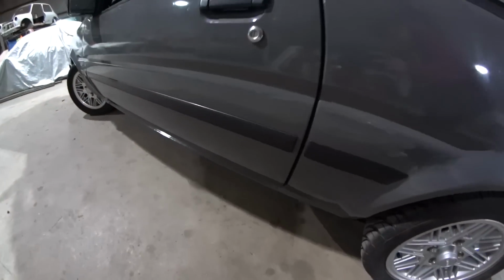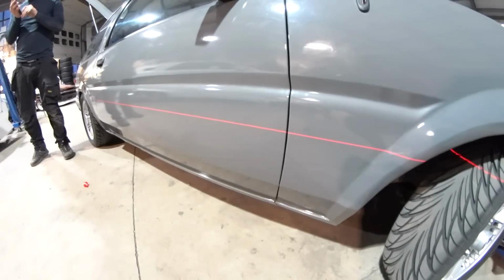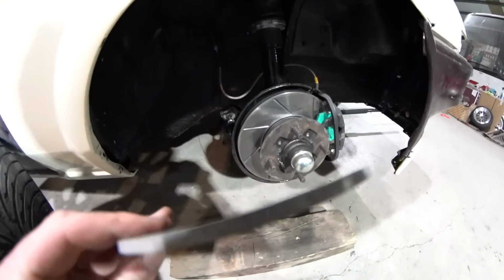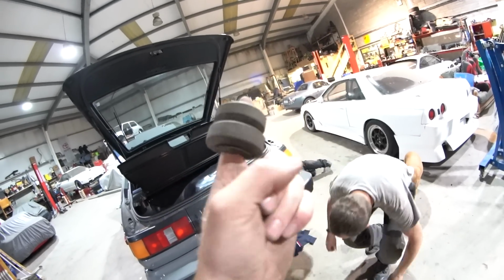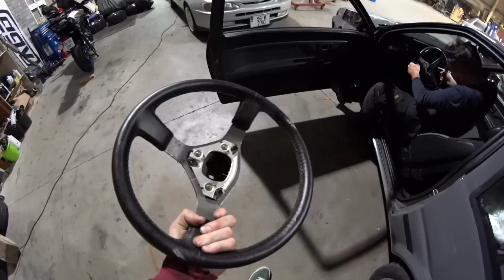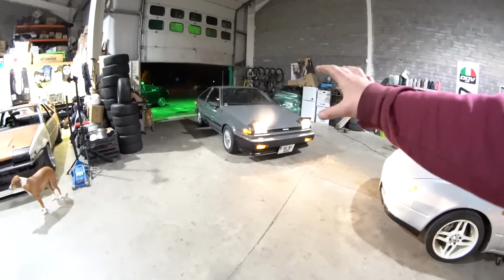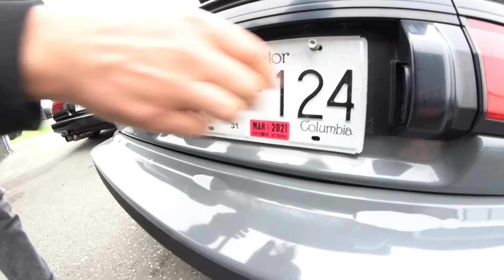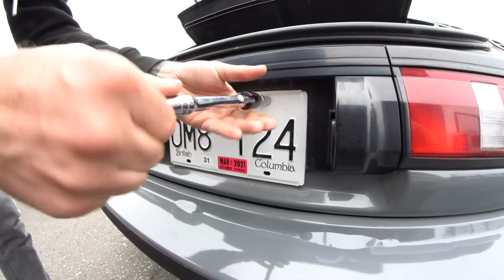The Largest AE86 Gathering Outside Japan!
We head to the annual AE86 festival to check out Ireland's finest examples of Corollas, Levin's, Truenos and more.

Filmed Sept 2021